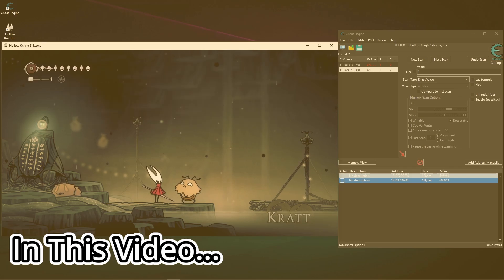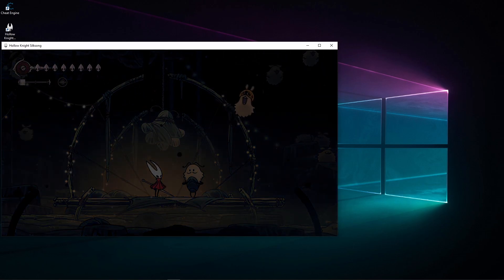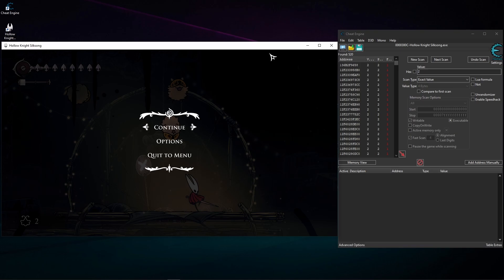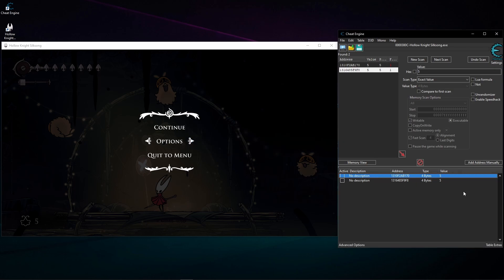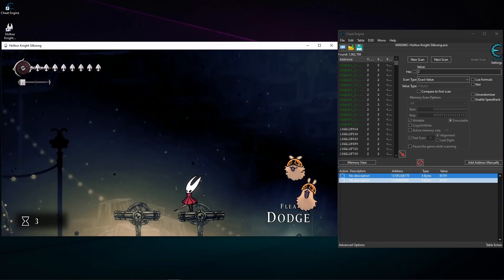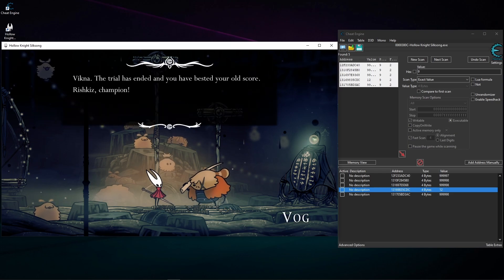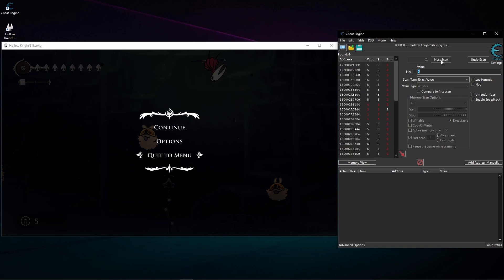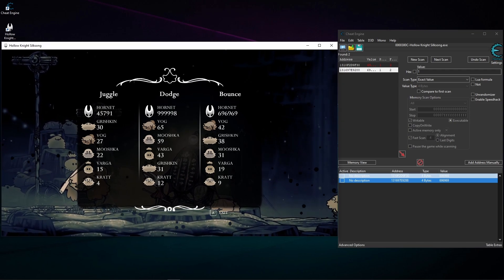Hollow Knight: Silksong - Flea Carnival Cheesing With Cheat Engine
How To Step By Step Using Cheat Engine Cheese Flea Carnival.

CHAPTERS
00:00 Intro
01:40 Flea Carnival Hack
08:19 Outro

Game Version At The Time: 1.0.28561
Cheat Engine Version: 7.6